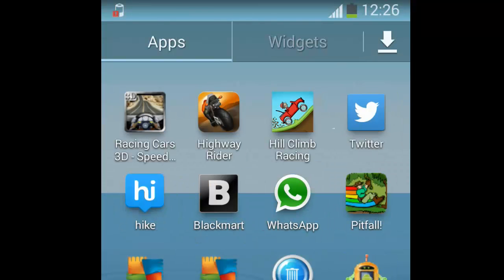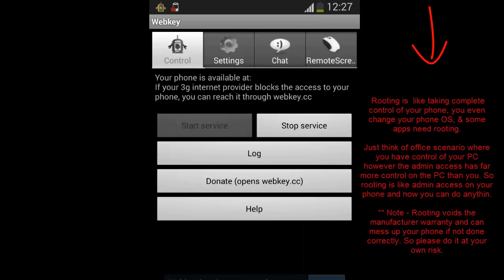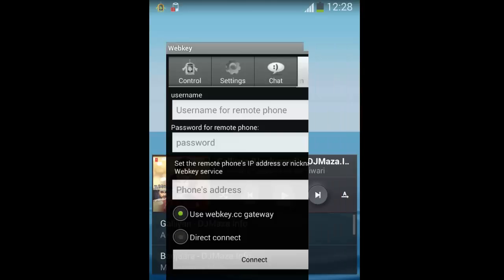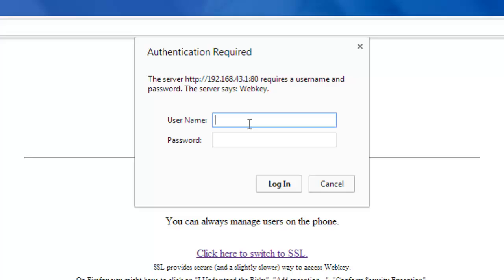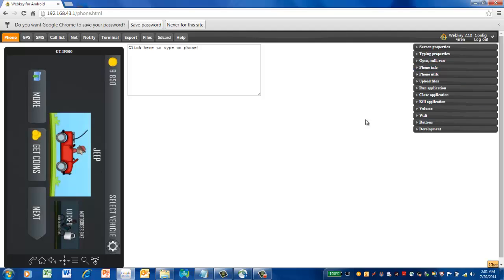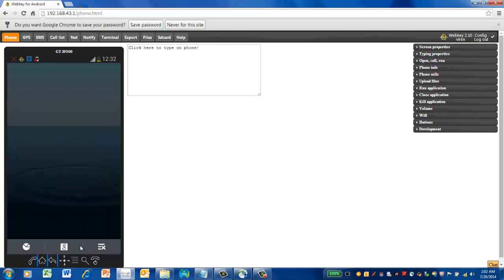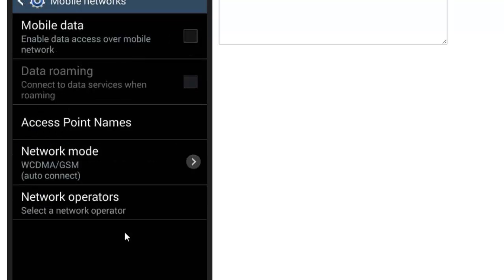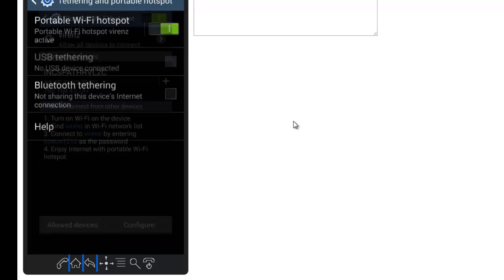How to stream your android phone to PC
This video shows how to stream your android screen on to a PC / laptop via Wi-fi ( or Internet ) using Webkey application.

Viren.